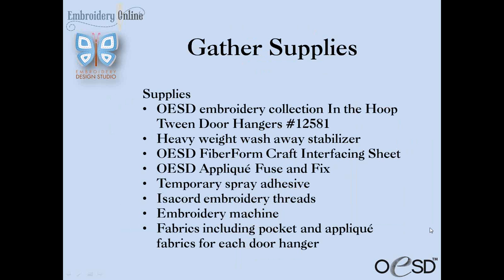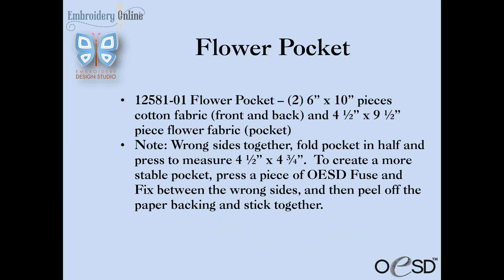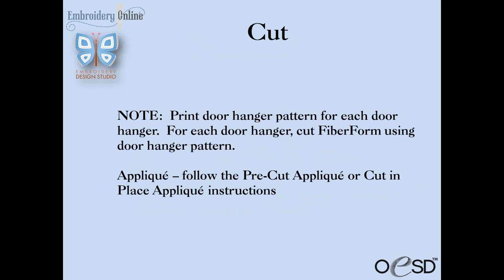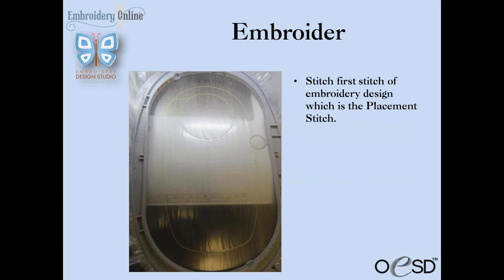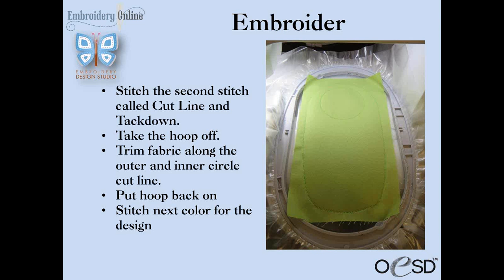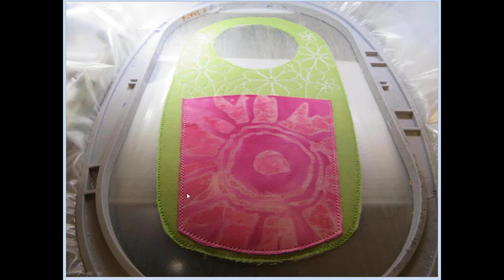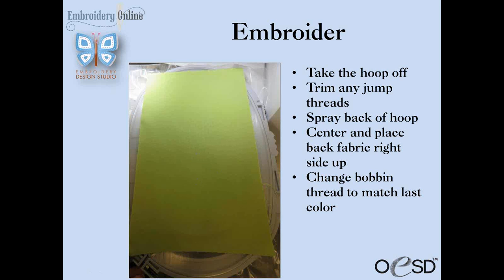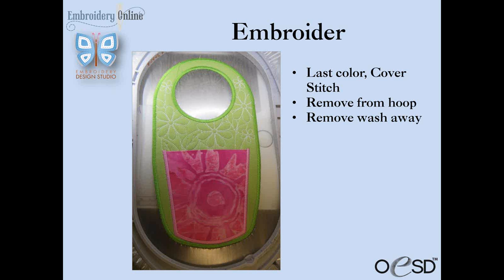In The Hoop Tween Door Hangers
A "how to" tutorial on how to make an in-the-hoop door hanger with your embroidery machine. The In The Hoop Tween Door Hangers #12581 and In The Hoop Classic Door Hangers #12582 embroidery collections are available